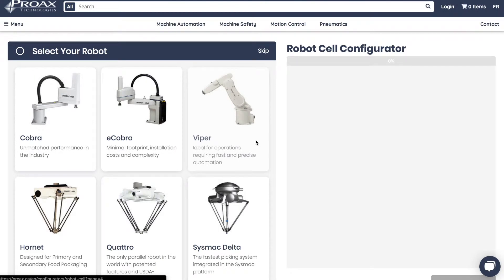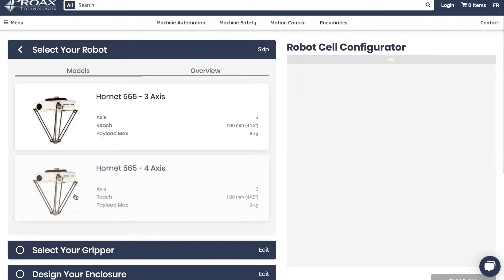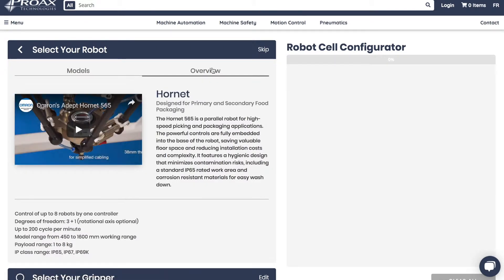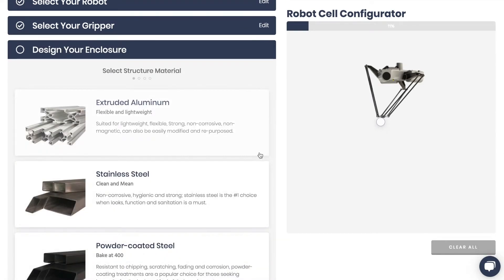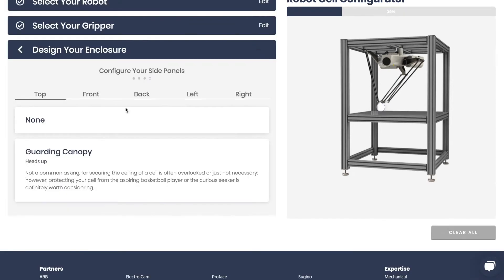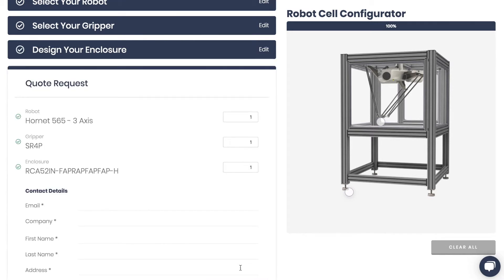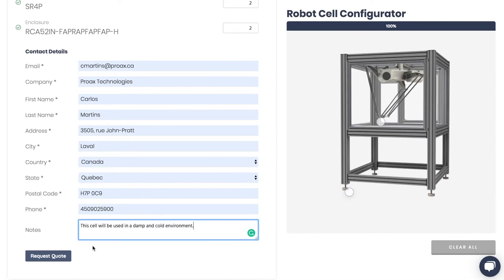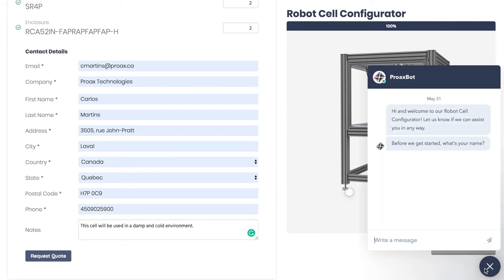Proax's Robot Cell Configurator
Proax released its Robot Cell Configurator. Here's how it works.